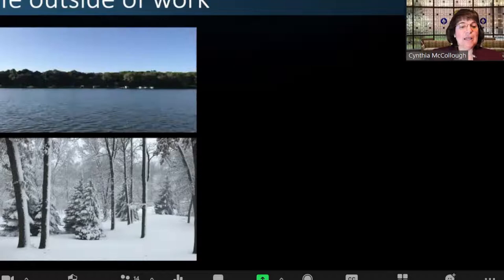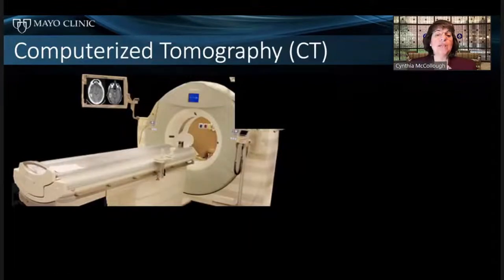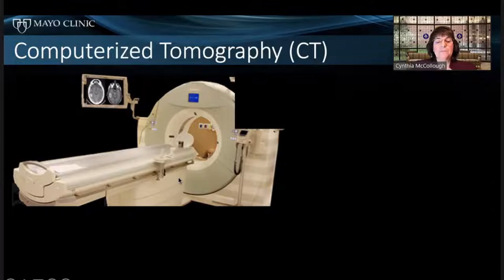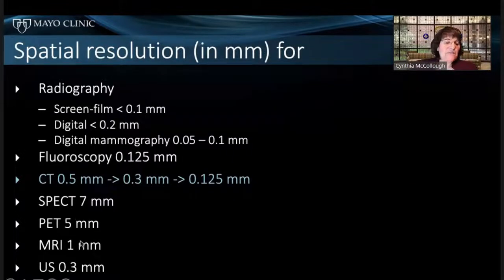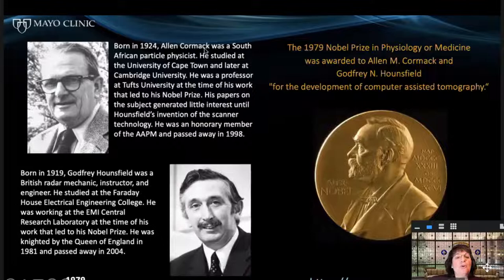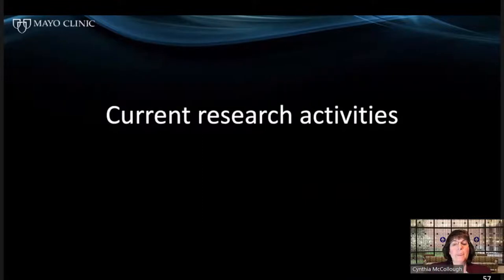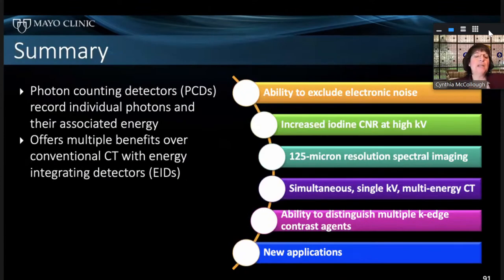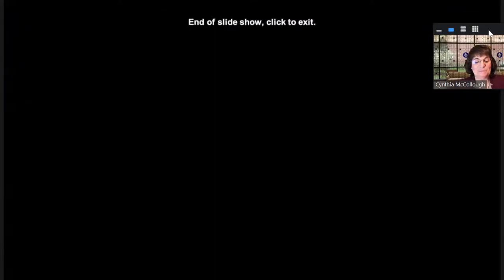2022-03-29 11AM EST - Dr. Cynthia McCollough presents at Hope College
Introduction: A recognized leader in the development and evaluation of new CT technology and dose reduction methods, Cynthia H. McCollough, PhD, is the Brooks-Hollern Professor of Research at the Mayo Clinic in Rochester, Minnesota, where she holds the rank of professor in both medical physics and biomedical engineering.

Dr. McCollough’s research revolves around the technology of CT imaging and its many clinical applications. As founder and director of Mayo’s CT Clinical Innovation Center, she leads a multidisciplinary team of physicians, scientists, and trainees to develop and translate into clinical practice new CT technologies and clinical applications. Dr. McCollough has contributed extensively to the fields of cardiac, dual-energy, and photon-counting-detector CT, and quantifies the impact of new CT technologies on diagnostic performance. She has also contributed extensively to the measurement, management, and reduction of CT radiation dose and to the education of health care personnel and the public on the safety of medical imaging.

Dr. McCollough has over 400 peer-reviewed papers related to CT imaging, is the principal investigator for multiple NIH grants, and is active in numerous professional organizations. She is a past president of the American Association of Physicists in Medicine and a fellow of the American College of Radiology, the American Association of Physicists in Medicine, and the American Institute for Medical and Biological Engineering. Dr. McCollough received her bachelor’s degree in physics from Hope College in Holland, Michigan and her master’s and doctorate degrees in medical physics from the University of Wisconsin-Madison.

Presentation:   Medical Imaging: Making the Invisible Visible

Imaging of the internal organs and tissues of the body began in 1895, when Wilhelm Conrad Roentgen took the first x-ray image and showed the world the bones of her hand. Within months, the technique had spread around the world and the field of Radiology began. Today, medical imaging uses electromagnetic and acoustic waves to peer inside the human body to determine the causes of human illness and injury. Medical imaging is further used to guide therapeutic procedures and surgeries. All medical imaging involves the use of radiation to interact with human tissue and a detector to record that interaction. From the measured data, images can be created to describe the anatomic and physiological condition of a patient. Common forms of medical imaging include static x-ray imaging (radiography), dynamic x-ray imaging (fluoroscopy), computerized tomographic x-ray imaging (CT), ultrasound imaging (US), magnetic resonance imaging (MRI), and nuclear medicine and molecular imaging (NMMI). All these methods take advantage of unique interaction mechanisms between the energy source and the patient and require a detector that is sensitive to the change in signal due to disease or injury, mechanisms that are guided by physics principles. Medical physics is a branch of physics that applies knowledge of these interactions, as well as biomedical engineering technology, to provide the right image to the patient at the right time using the right radiation dose. Medical physicists work in hospitals, community clinics, large academic medical centers, universities, large medical centers, industry, and the government to advance the safe and effective imaging of patients, as well to support clinical practice, clinical research, and basic research. In this seminar, Dr. McCollough with introduce our students to the fascinating world of medical physics and the technologies that medical physicists develop, implement, and oversee. She will also describe the introduction of x-ray CT and show the tremendous advances that have taken place in that field in the last 50 years.